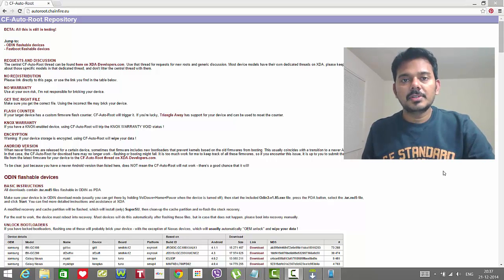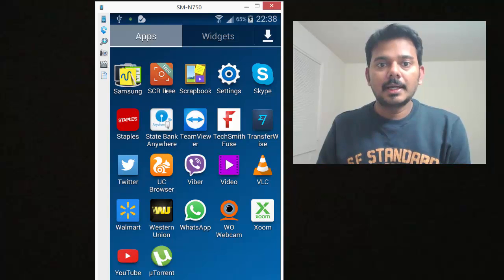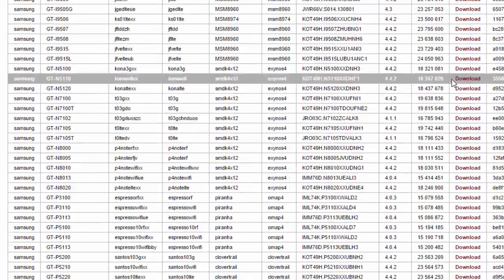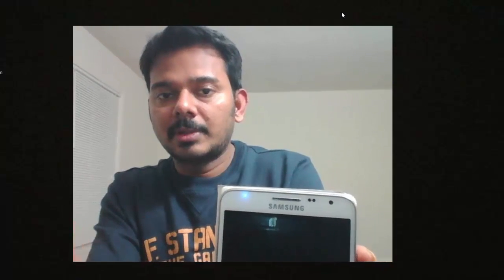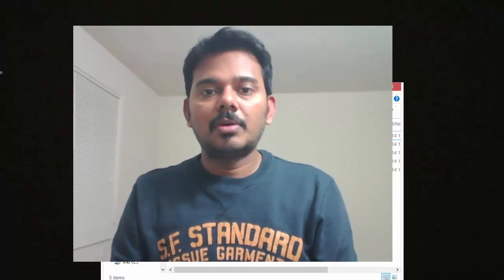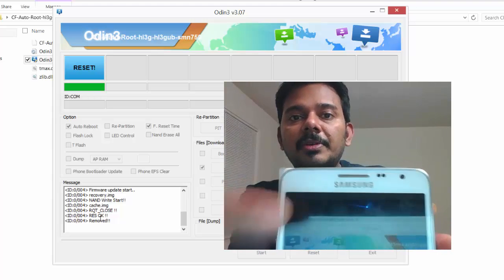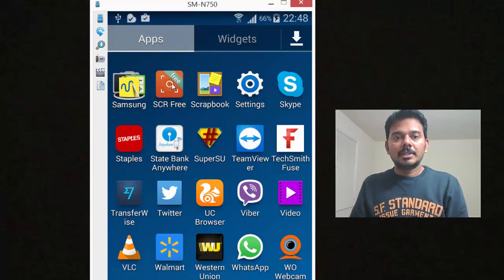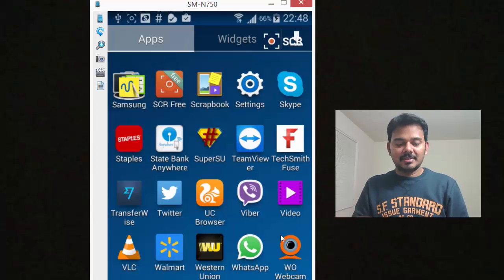How to root any samsung android mobile or device - CF Auto Root?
In this video, I have explained how to root any android mobile or device by using CF Auto root using ODIN application